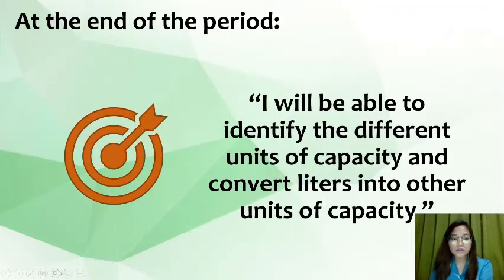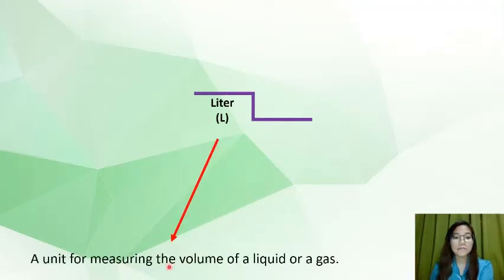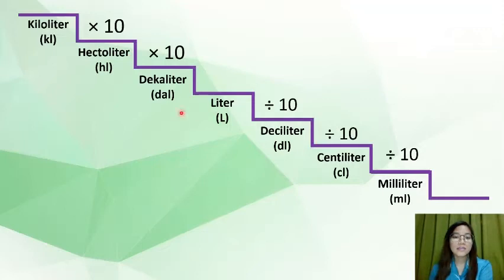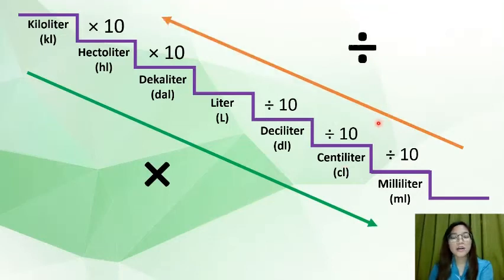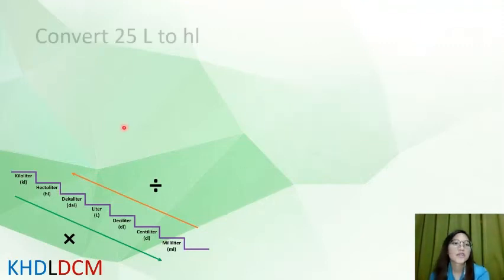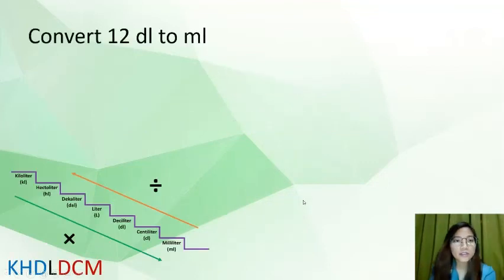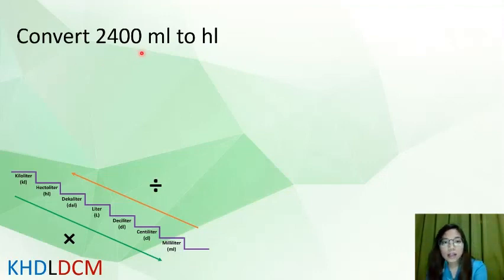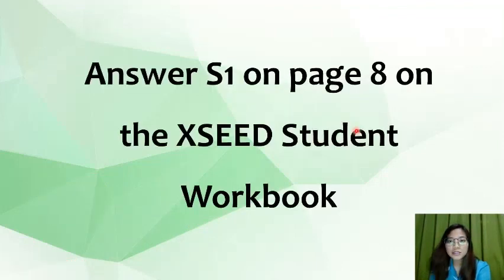VL1 Units of Capacity